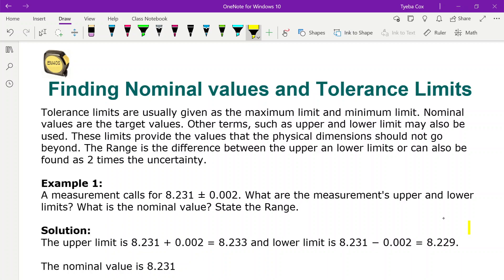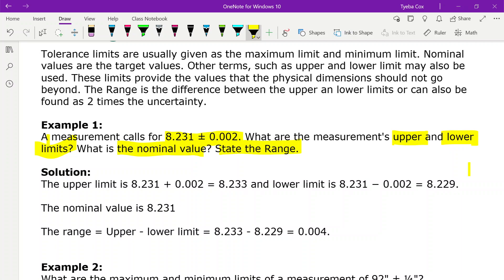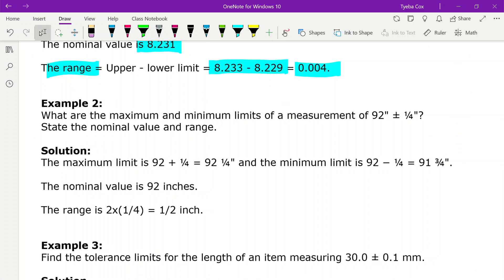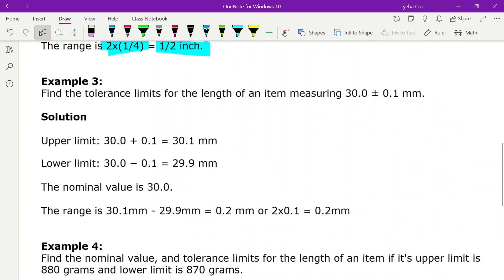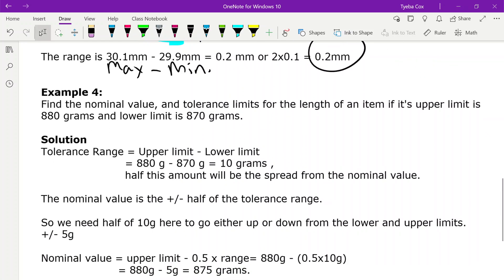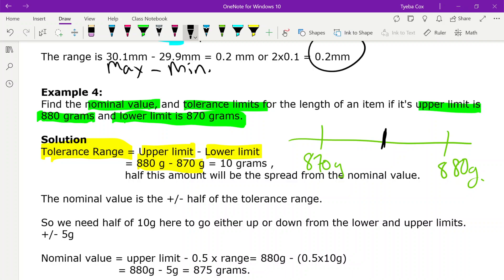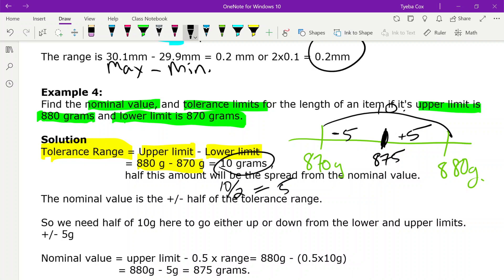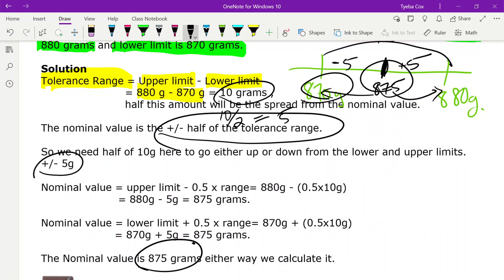Finding Nominal Values and Tolerance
Module 3
Essentials Math 40S